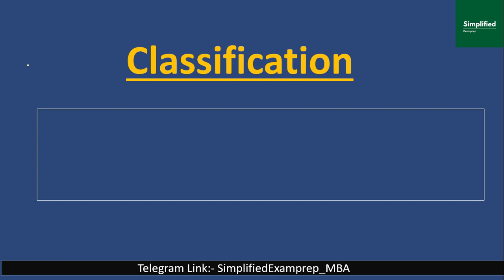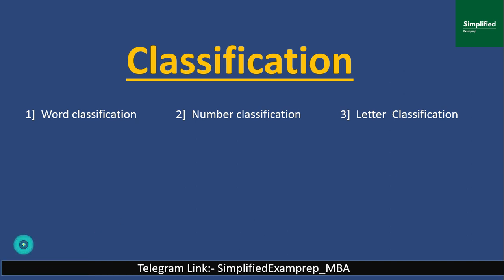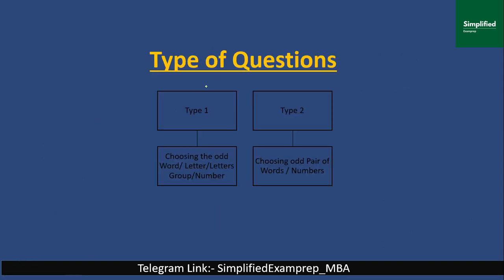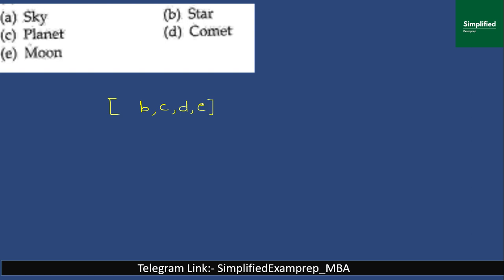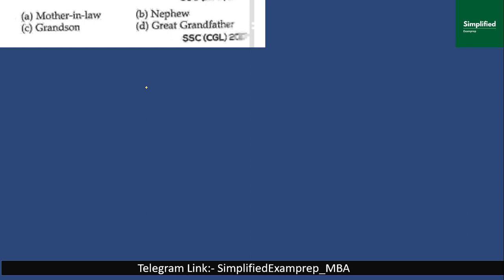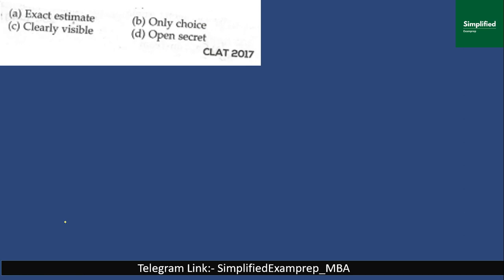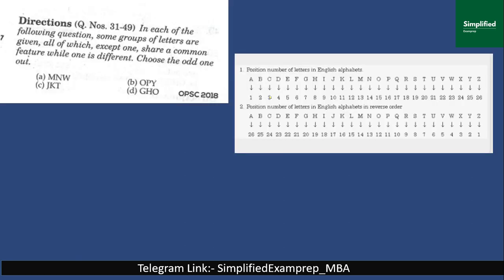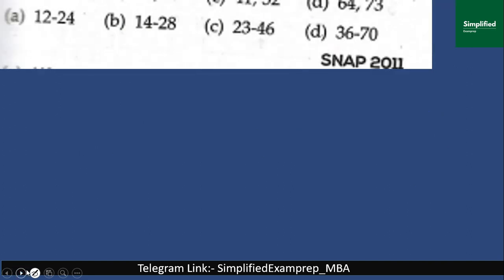MBA-CET 2023 Logical Reasoning - Classification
Logical reasoning is a crucial component of MBA exams and is designed to assess a candidate's ability to think critically and make sound judgments based on given information. It tests a candidate's logical thinking, analytical skills, and problem-solving abilities.
In this series, I cover all syllabi of Logical Reasoning from basic to advance. It will help you a lot in your CAT, SNAP, NMAT, MAT, TISS, MAT, CMAT, IIFT exams.

🎓 Unlocking MBA CET 2024: Syllabus & Exam Pattern Explained 🎯

In this comprehensive video, we delve into the nitty-gritty of the MBA CET 2024 syllabus and demystify the exam pattern. Whether you’re a seasoned aspirant or just starting your MBA journey, this breakdown will equip you with the essential knowledge to ace the CET.

📚 What You’ll Discover:

Section-wise Syllabus: We dissect each section—Quantitative Aptitude, Logical Reasoning, Verbal Ability, and General Awareness. Get ready to dive deep!
Weightage Insights: Learn which topics carry more weight and deserve extra attention.
Exam Format: Understand the structure, duration, and marking scheme of MBA CET 2024.
Pro Tips: Our expert tips and strategies to maximize your performance.

📢 Join Our MBA CET 2024 Prep Group! Connect with fellow aspirants, share insights, and stay updated.
📚 Get Exam Updates & Study Resources: Join our active community on Telegram for syllabus discussions, study materials, and expert guidance. Let’s ace MBA CET 2024 together! 🎯